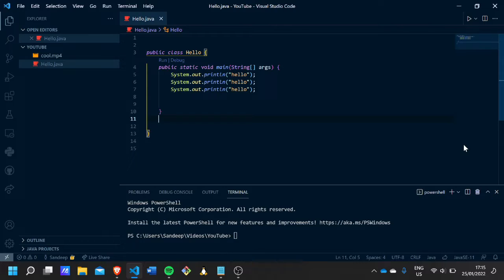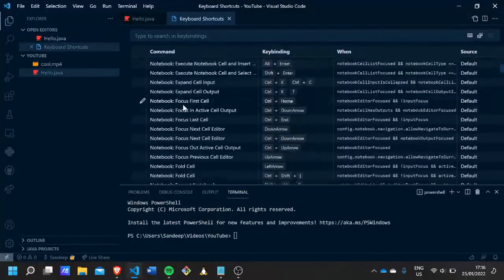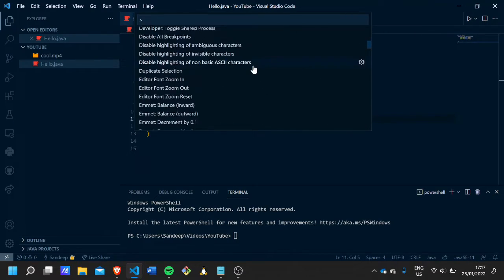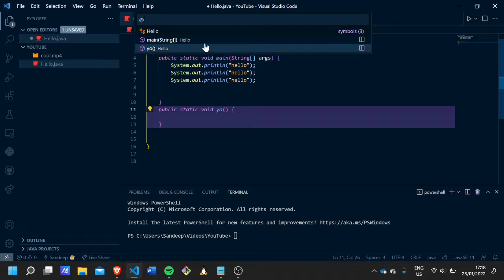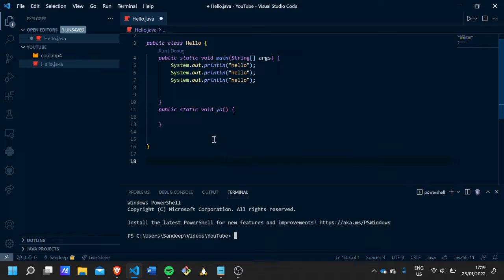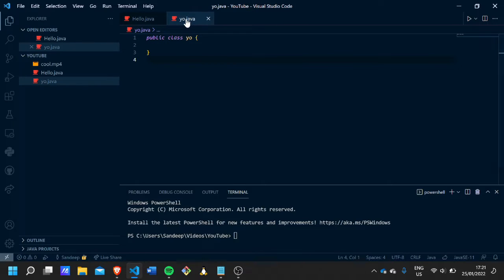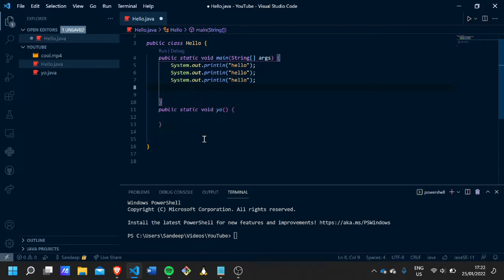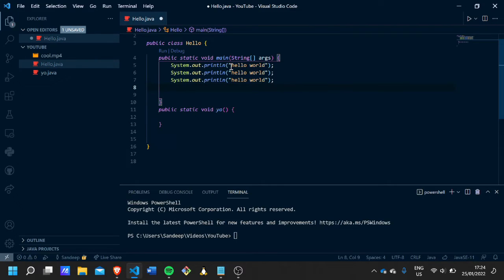Visual Studio Code Keyboard Shortcuts